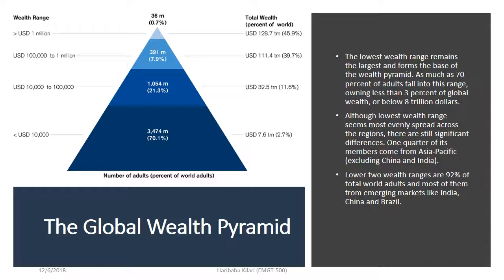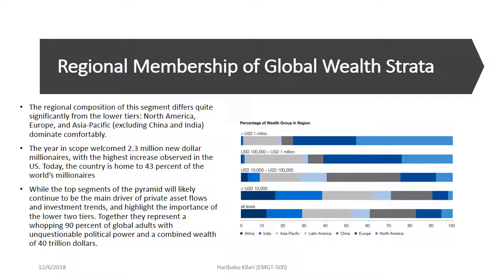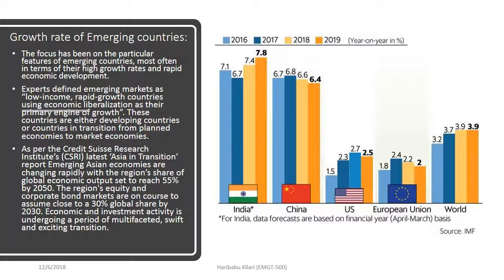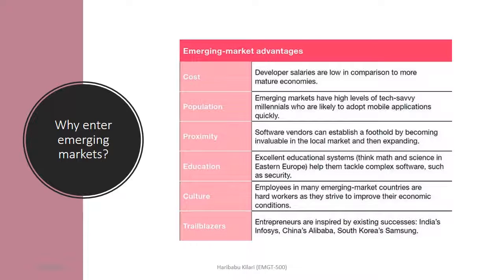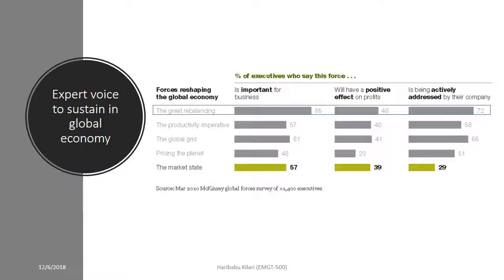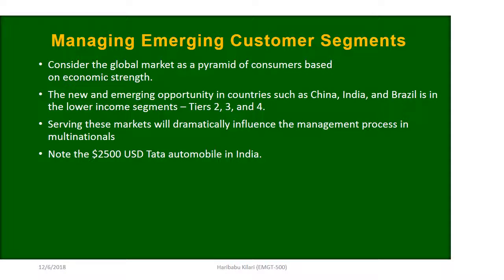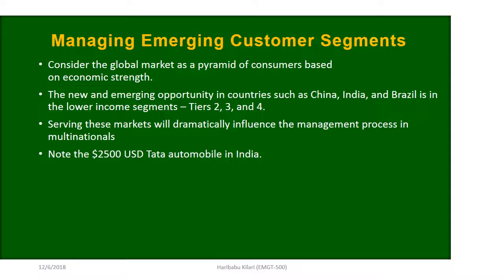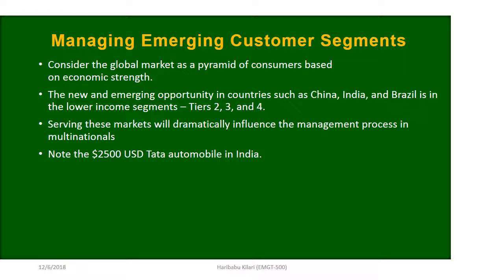EMGT500 Presentation Haribabu Kilari